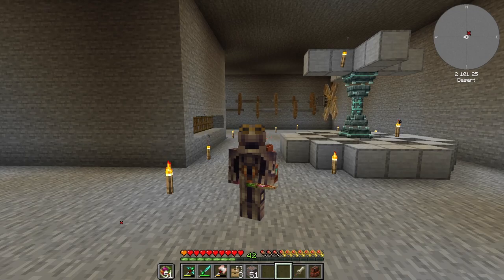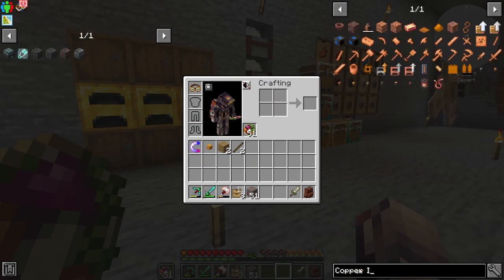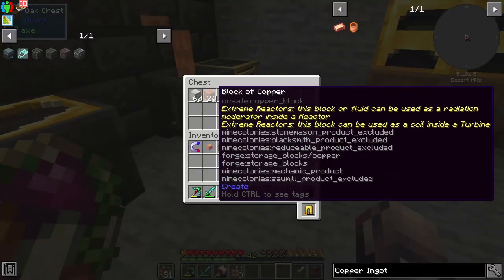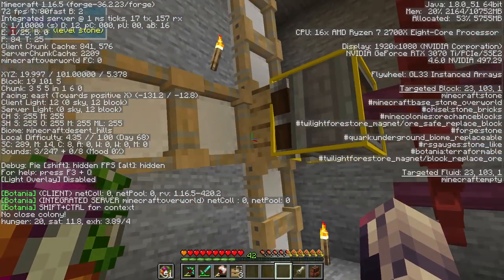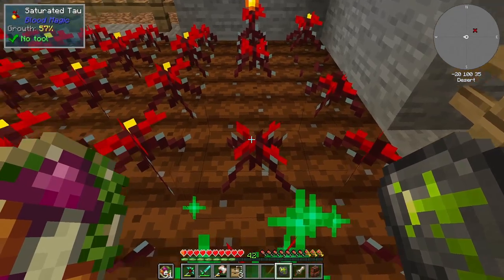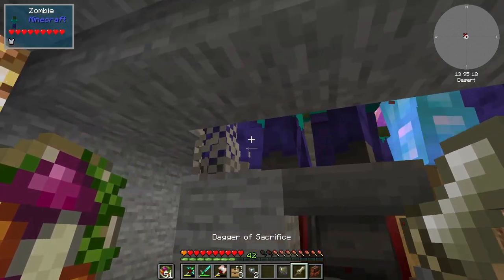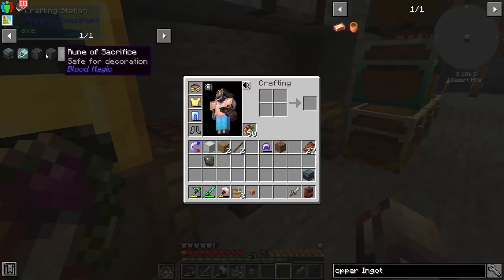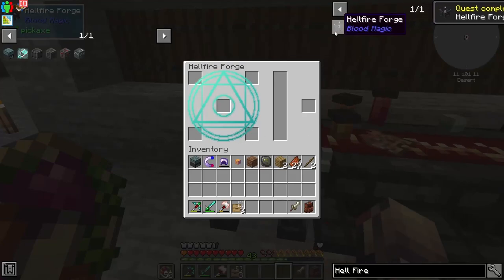Cave Factory Ep. 7: Tier 4 Blood Altar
Shut gets the hellfire forge and the Alchemical Reaction Chamber to finally get a tier 4 Blood Altar.